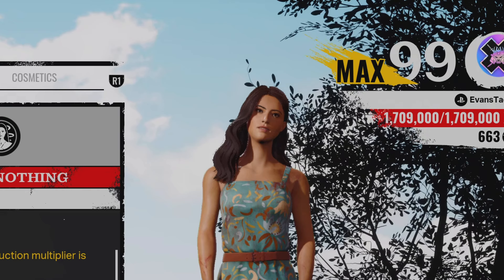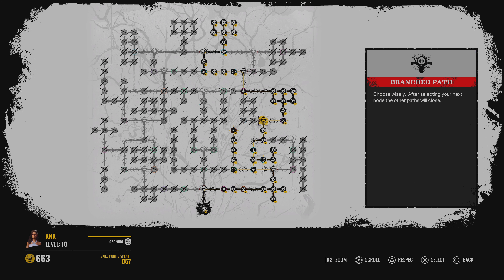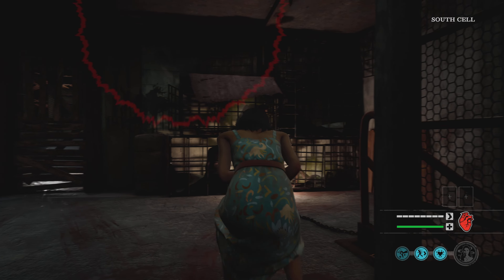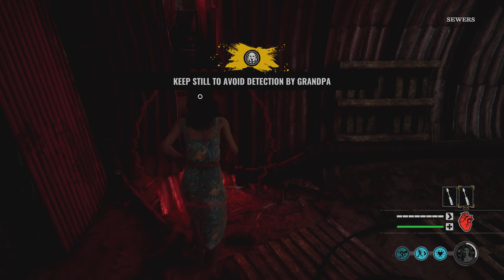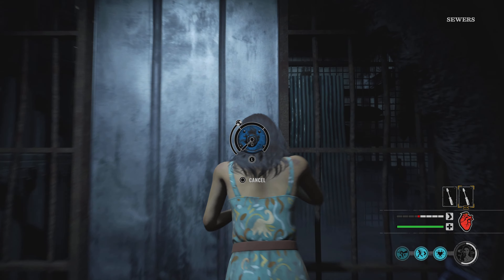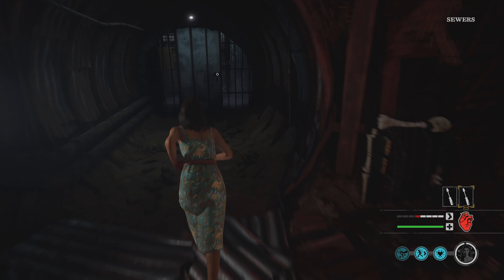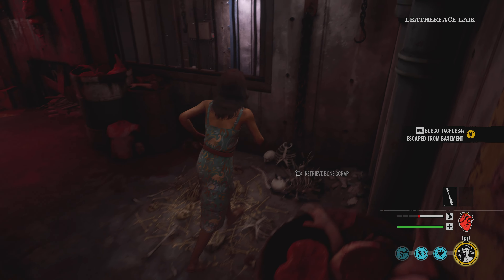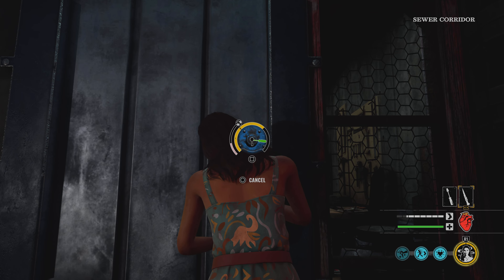DOING ANA THINGS - Texas Chainsaw Massacre